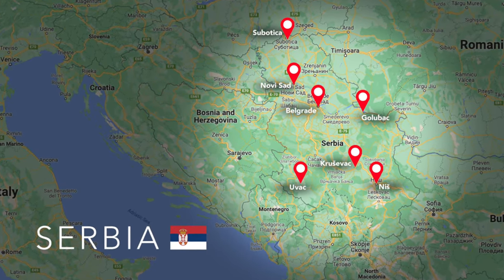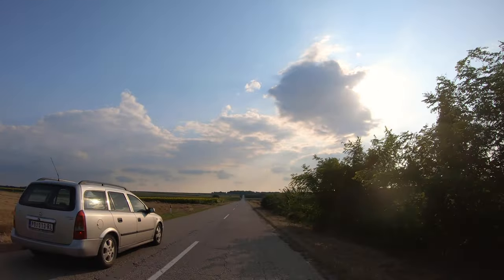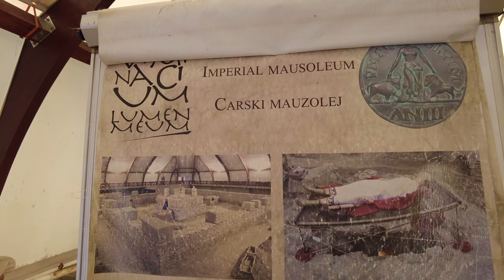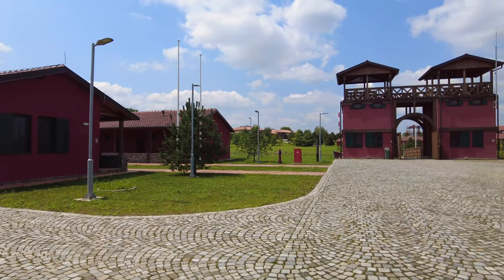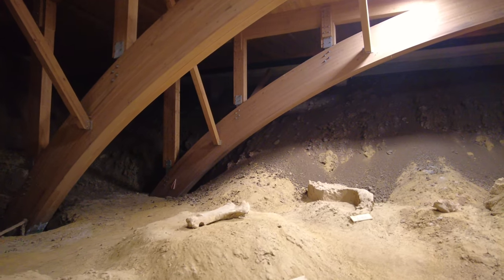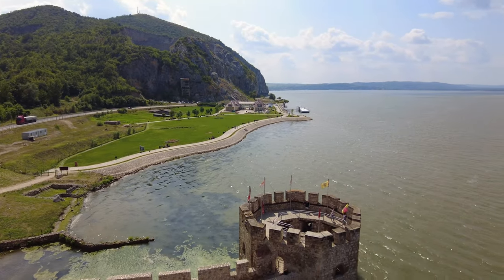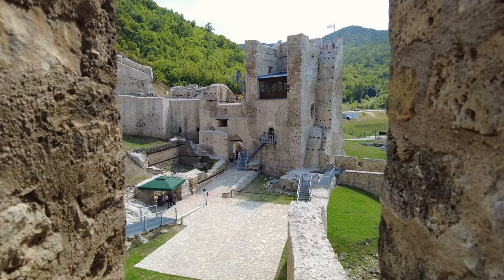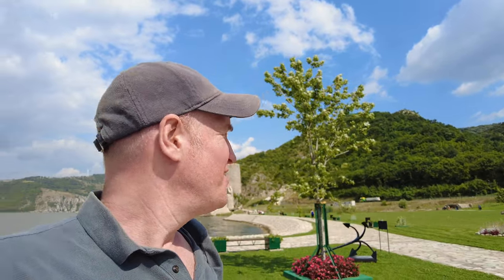EASTERN SERBIA | Danube Road Trip to Golubac Castle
Hi and welcome to this video of Serbia / Србија where I will continue my series of travel videos on Serbia with a travel to Eastern Serbia to explore some of the best historic sites in Eastern Europe. This part of the country may be one of the least known places in Europe and off the major tourist maps but I'm sure this will change in the near future. What I like in Serbia is that there are so many hidden gems waiting to be discovered. During my trip through Serbia I was blown away by the beauty of this country that makes for great off the beaten path travel.If you like nature and want to see history in Eastern Europe, this Serbia video is for you. We will check out Viminacium, a Roman settlement and a historic place worth seeing, see an actual mammoth skeleton at mammoth park, visit Ram castle, an Ottoman fortification at the Danube and finish the video with a real highlight, a visit to the famous Golubac castle at the Đerdap gorge, Europe's largest gorge, also known as the Iron Gate. Golubac castle is an awe-inspiring massive medieval fortress in a most dramatic location right at the Danube and one of the major historic sites in Eastern Europe.
Chapters
0:00 Introduction
2:00 Viminacium and Mammoth Park
5:02 Ram Fortress
8:03 Golubac Castle
12:06 Flat Tire and Outro

If you enjoyed this Serbia travel video and Eastern Europe video in 4k quality please hit the 'Like' button and subscribe to my channel for my weekly new travel vlogs, best places for Europe travel and travel vlogs on many other amazing travel destinations.